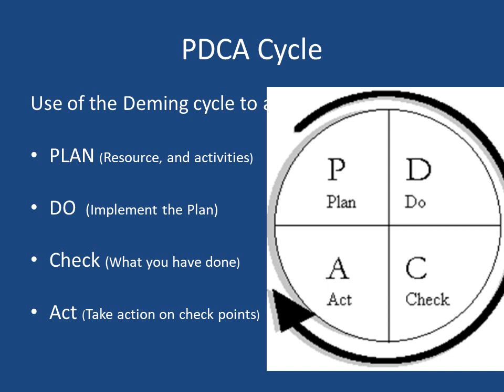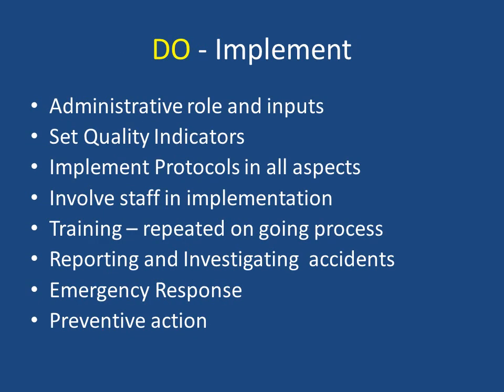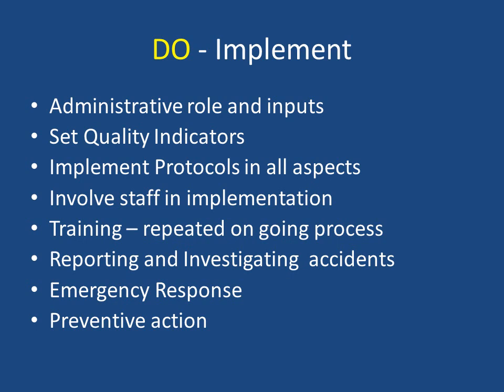15 Development of a Laboratory Safety Programme